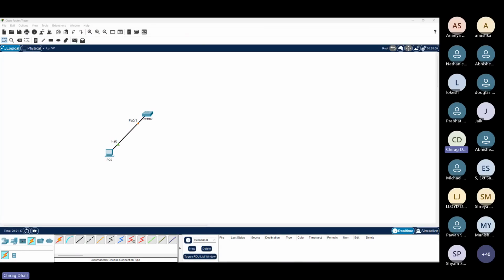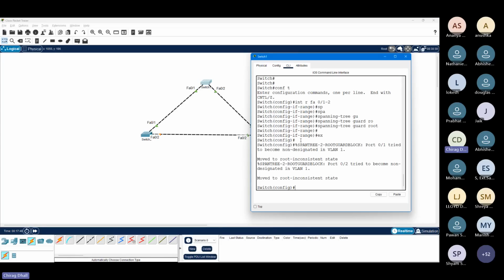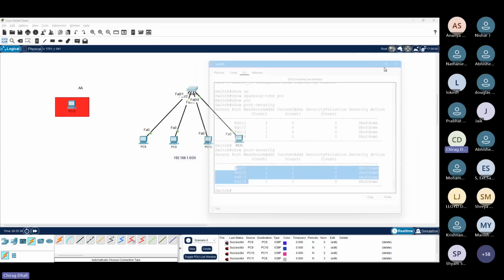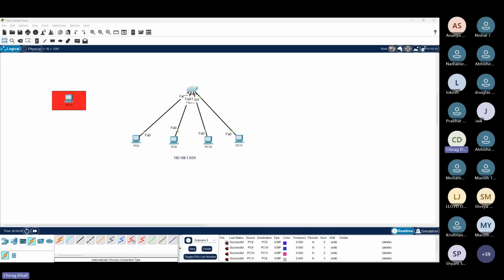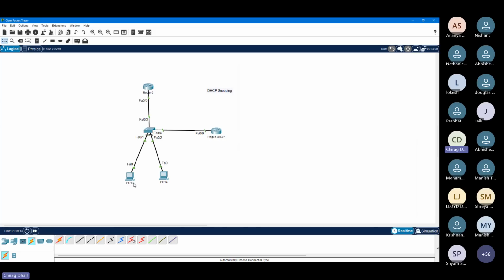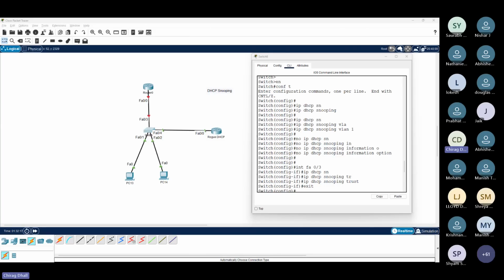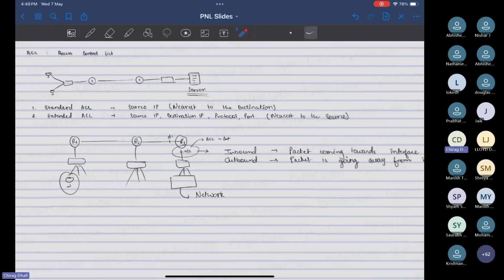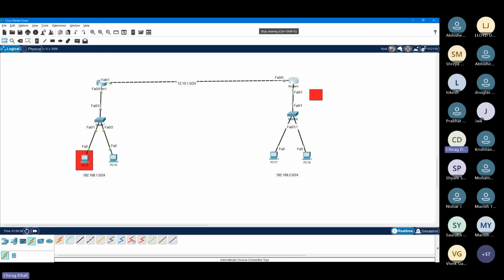Free CCNA 200 301 Course - Day 14! (Live Training Session)